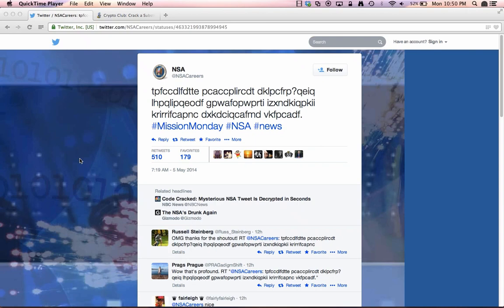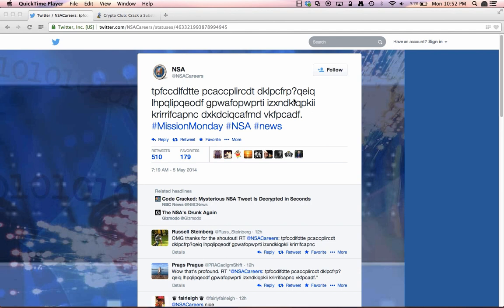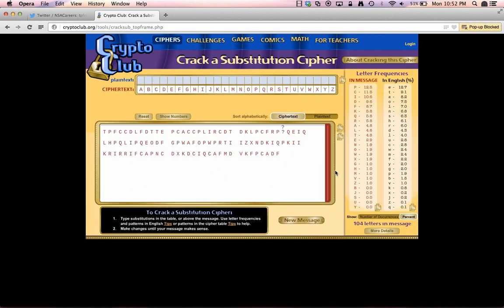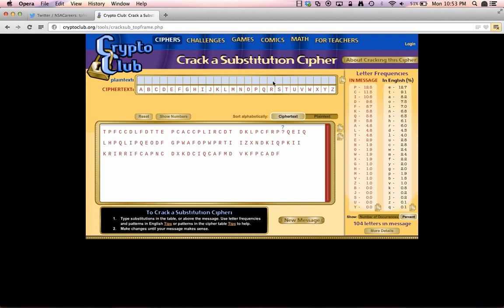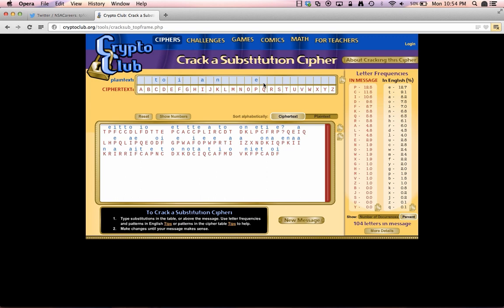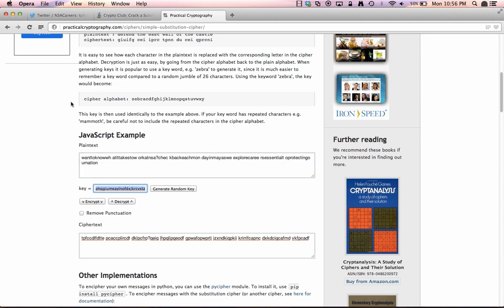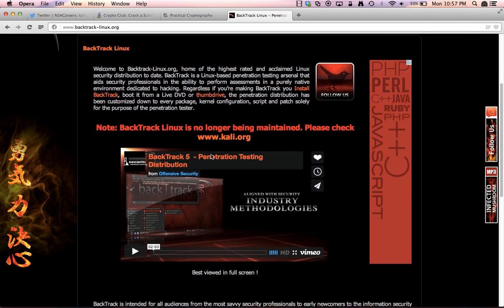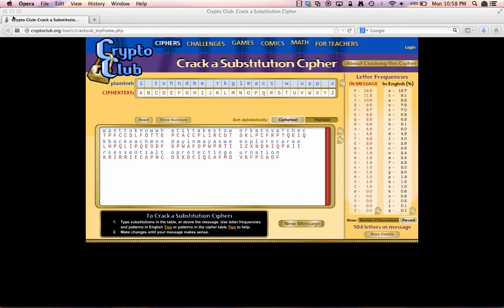NSA Careers Encrypted Tweet - Decryption Process tpfccdlfdtte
How to decrypt the @NSACareers tweet from May 5th:

tpfccdlfdtte pcaccplircdt dklpcfrp?qeiq lhpqlipqeodf gpwafopwprti izxndkiqpkii krirrifcapnc dxkdciqcafmd vkfpcadf.

Solution:
wanttoknowwh atittakestow orkatnsa?chec kbackeachmon dayinmayaswe explorecaree rsessentialt oprotectingo urnation.

The 1939 novel "Gadsby" by E. Wright (Without Using the Letter "E")

Grand Valley State University